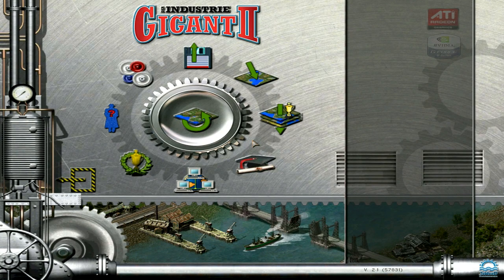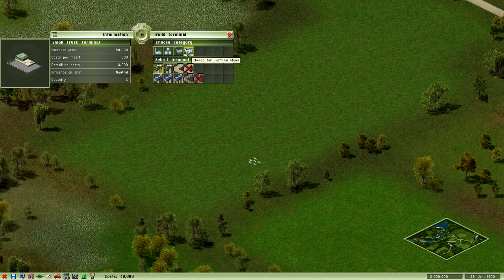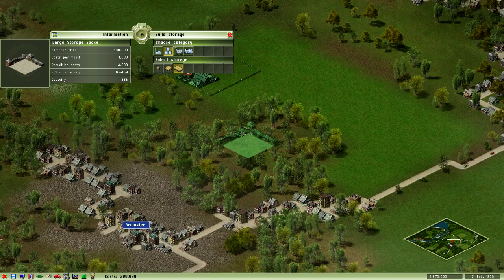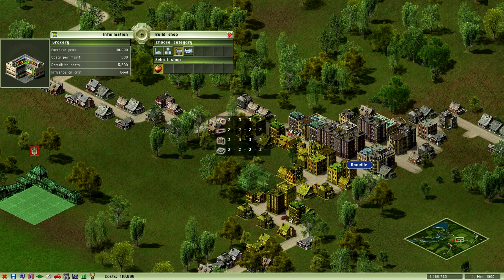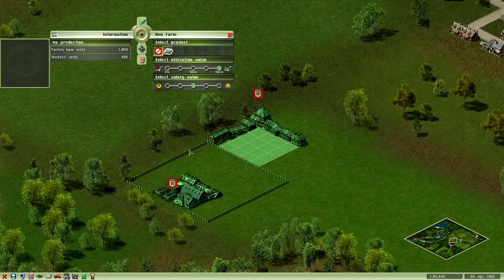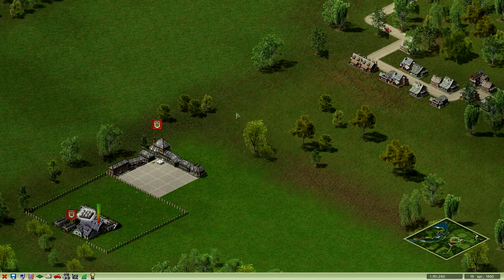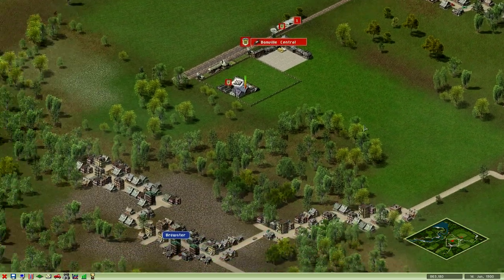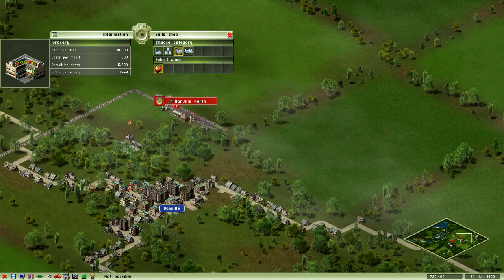Let's Play Industry Giant 2: Part 1/3 - Tutorial: Basics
Another Let's Play possibility. A very nice marriage of Transport Tycoon & Capitalism 2. Let me know what you think! The music is pretty good in this game!